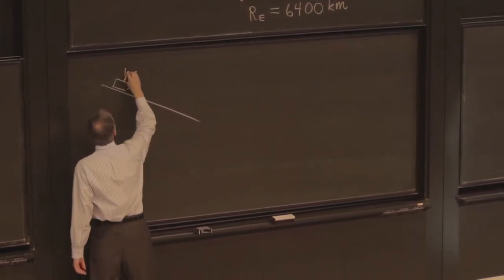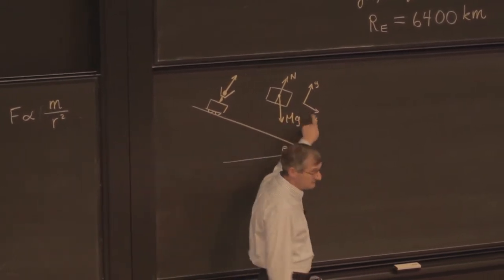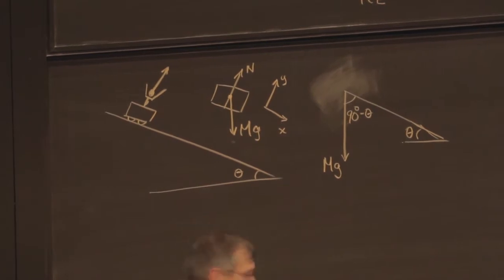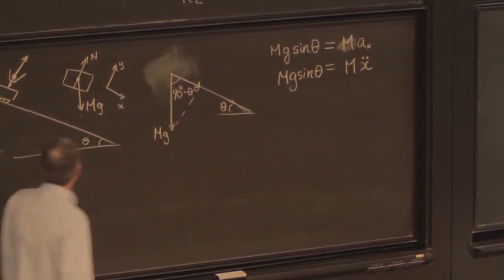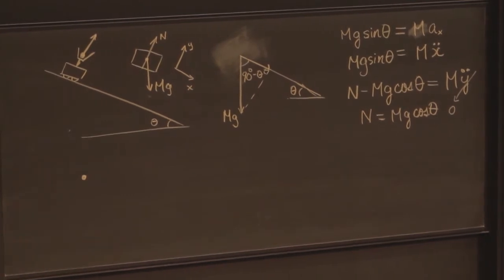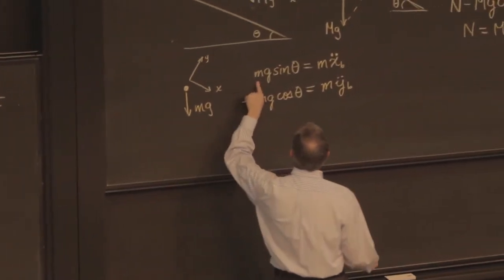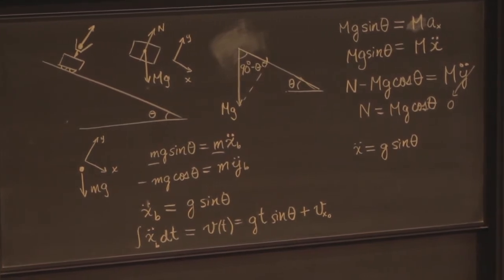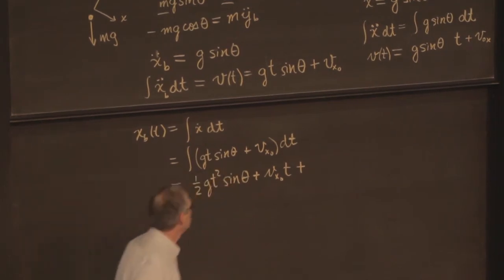Lecture 5 Part 9 mp4